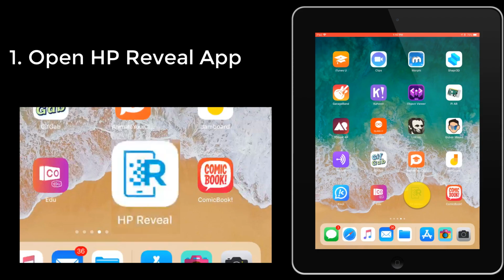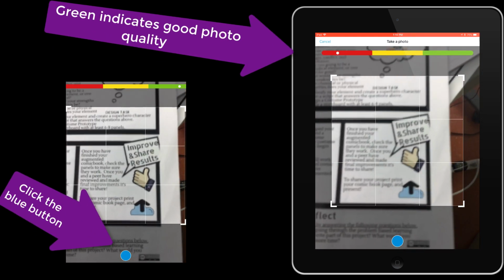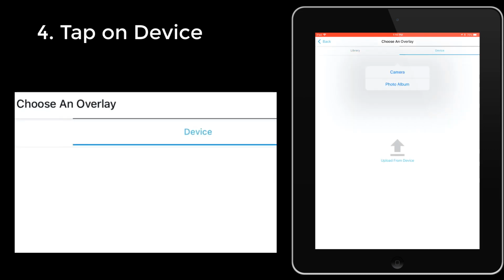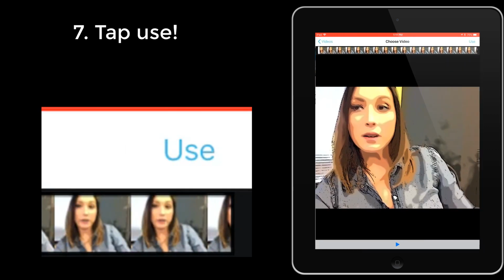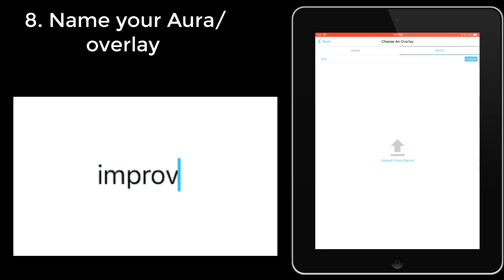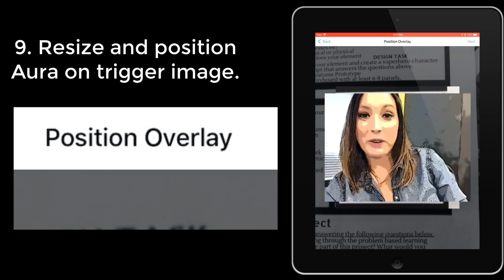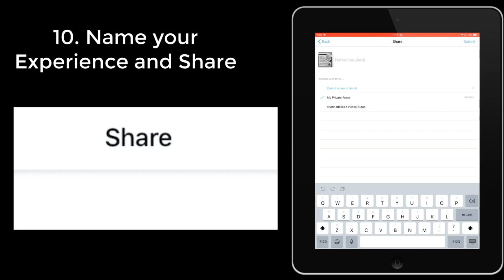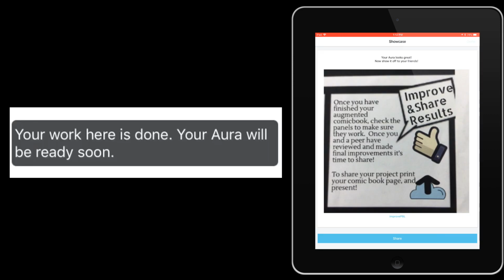HP Reveal App Tutorial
Learn how to create aura's and triggers using the HP reveal app!